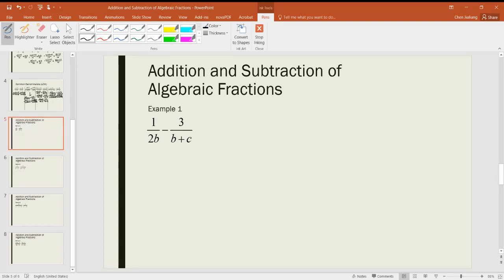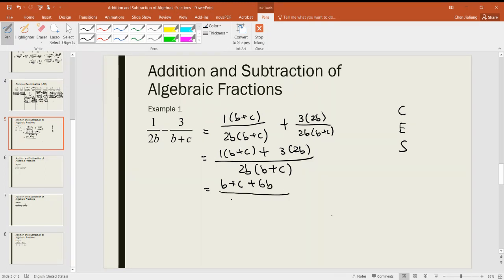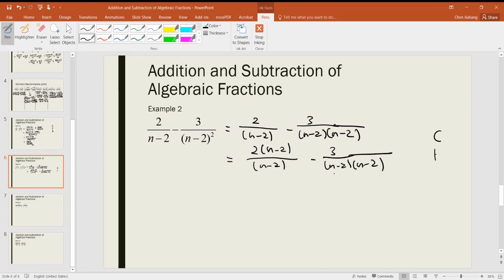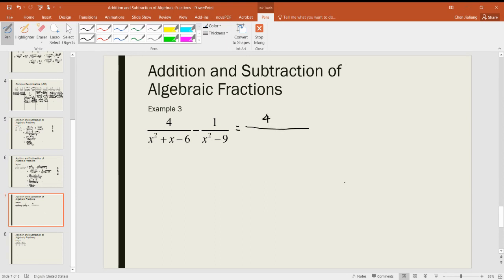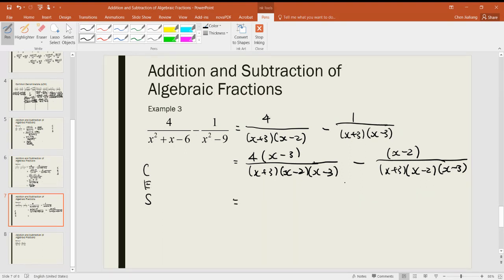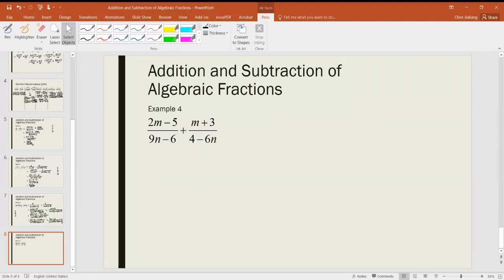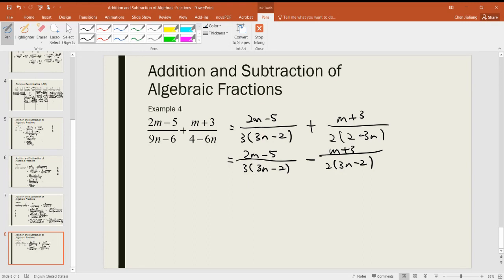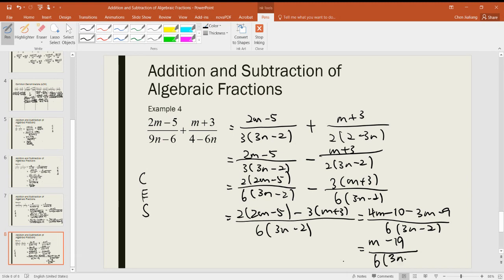Addition and Subtraction of Algebraic Fractions Part 2 (Apply CES to numerator)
Learn how to add/subtract algebraic fractions by applying CES to the numerator.